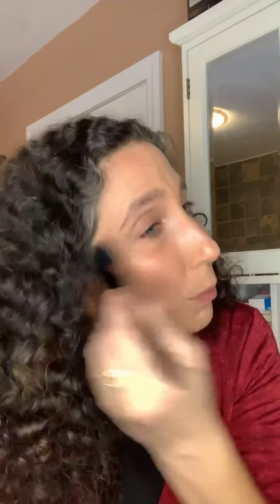Fun, flirty Valentine’s Day makeup look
Using only 7 products, you can easily do this makeup look yourself. Did you only count 6? That’s because I forgot to show you my lipgloss 💄 lol 😂 Lipgloss definitely adds a little shimmer to your lips, so it works well for the “fun and flirty” look I was going for.